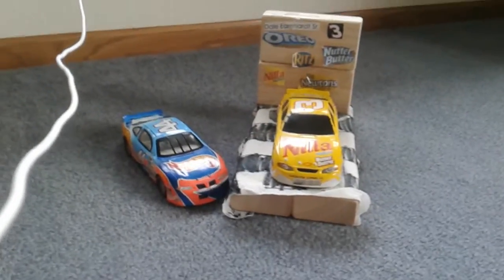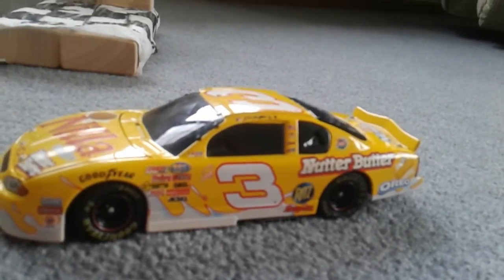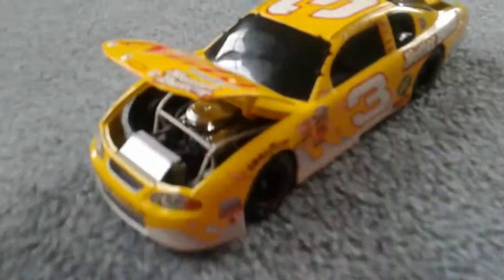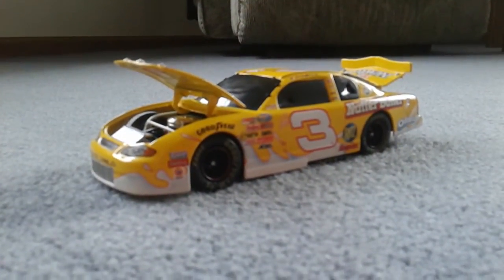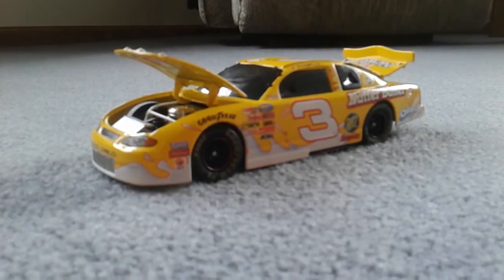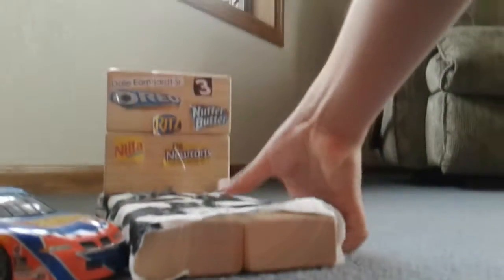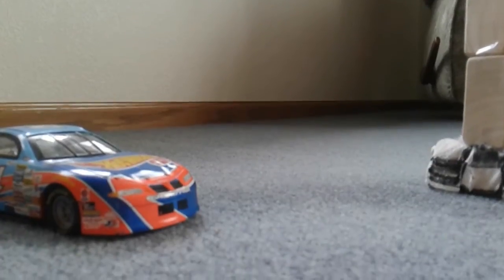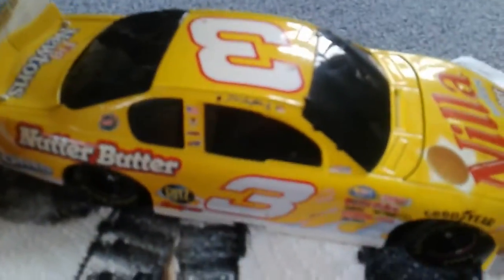Collectable Review on Dale Earnhardt Sr's 2002 Car